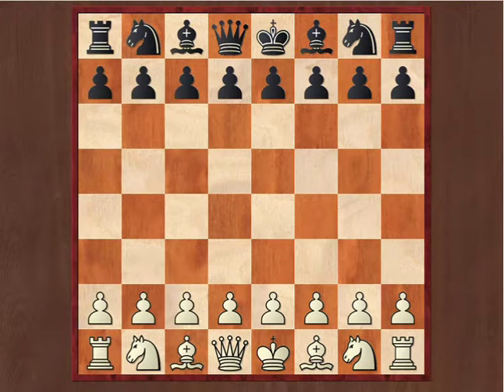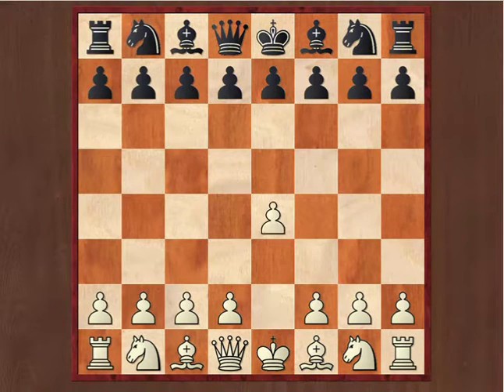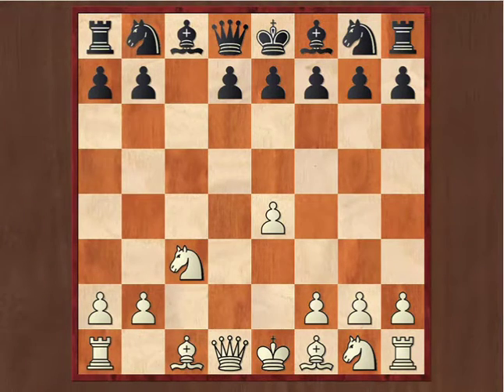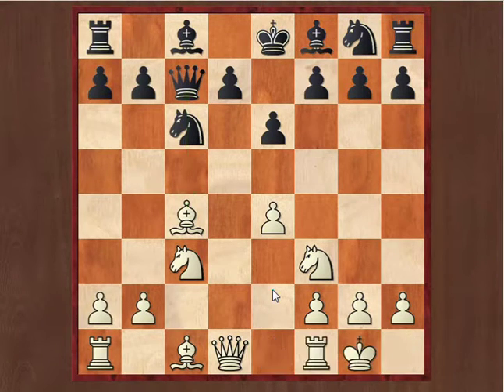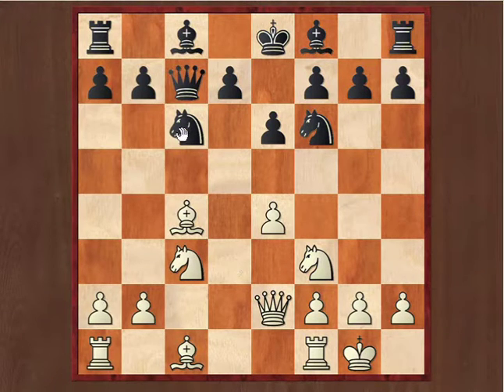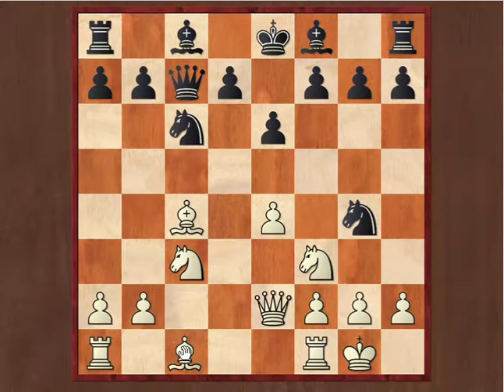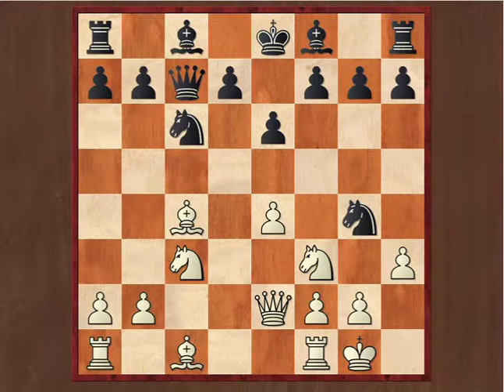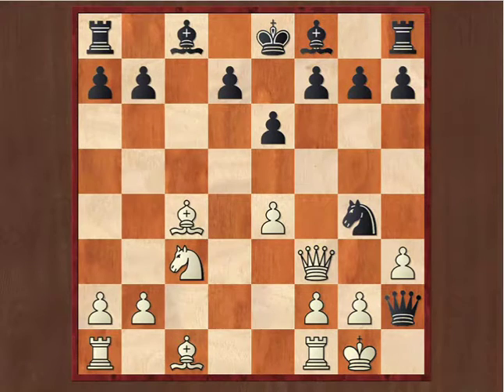Chess Traps & Tricks Every Beginner Must Know To Win Quickly | Sicilian Defence | Siberian Trap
The Siberian Trap is a chess opening trap in the Smith-Morra Gambit of the Sicilian Defence, White can lose a queen or get checkmated.